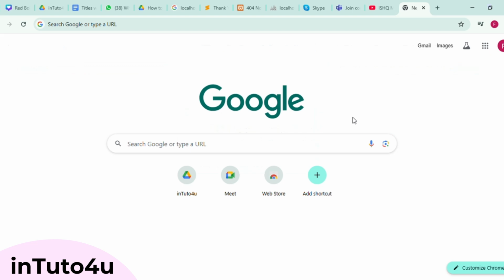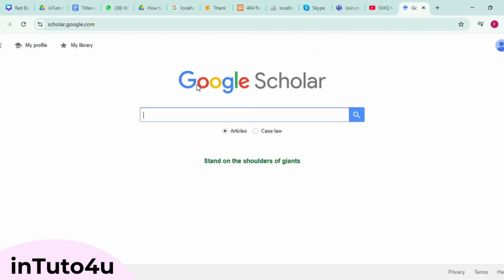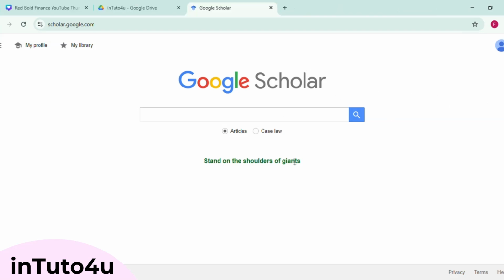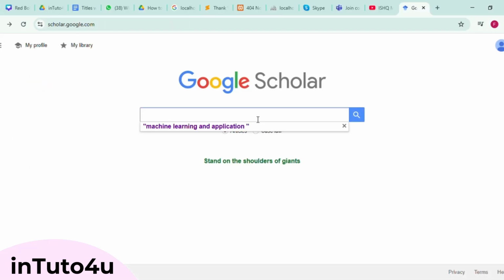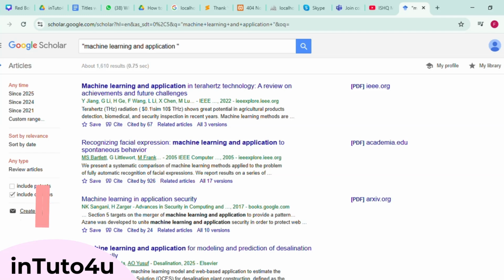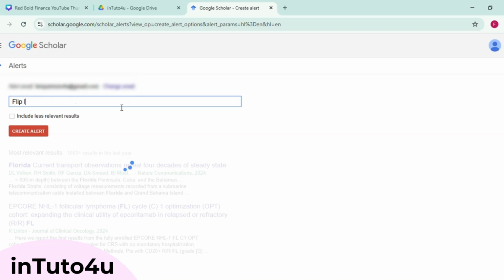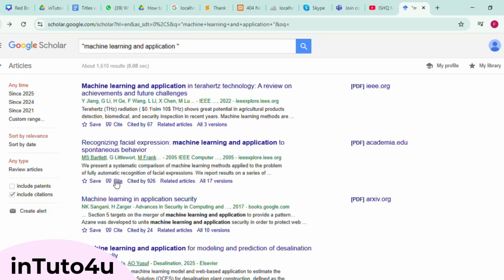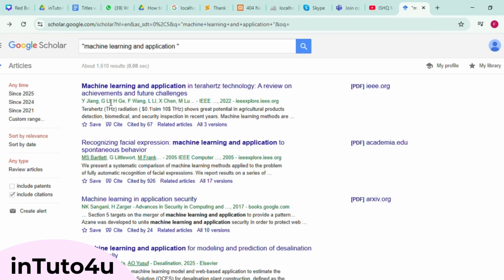Boost Research Efficiency with Google Scholar Full Tutorial for Students & Researchers in 2026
Want to supercharge your academic research and save hours of manual work? In this video, you'll discover how to use Google Scholar like a pro — with advanced filters, citation tracking, and alerts that make research fast, accurate, and effective.

👉 Need expert guidance beyond Google Scholar?
— where real academic mentors help you build winning thesis, dissertation, and research strategies the ethical way.
🎓 What You’ll Learn in This Video:
✅ How to use Google Scholar to find peer-reviewed articles, theses, books, and journals
✅ Tips to filter search results for maximum relevance
✅ How to set custom alerts to stay updated on new research
✅ How to track citation metrics and find highly cited papers
✅ BONUS: Live walkthrough + secret time-saving tips!

📈 Perfect for:
PhD students
Master's researchers
Undergraduates doing final year projects
Academic writers and scholars

🧠 Why Google Scholar + Intuto4U = Smartest Academic Strategy
Google Scholar helps you find great research.
🔗 But Intuto4U.com helps you use it wisely — with personalized coaching, viva prep, rebuttal support, and expert-reviewed slides. It’s like having a PhD mentor in your corner.